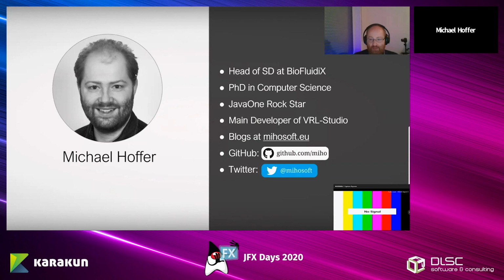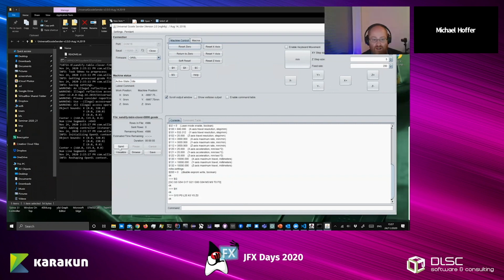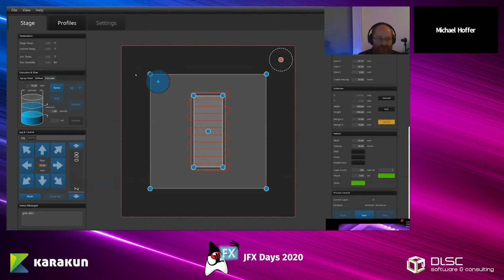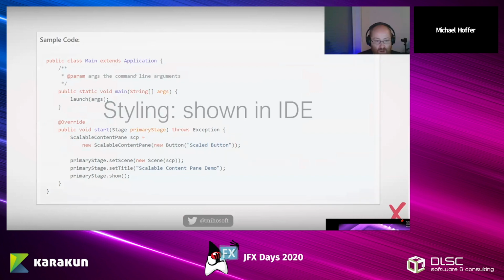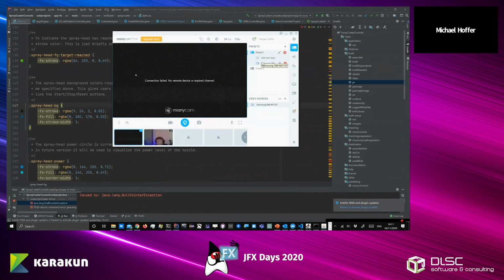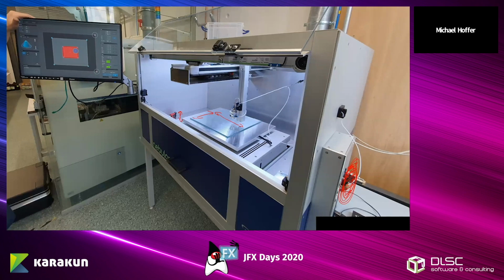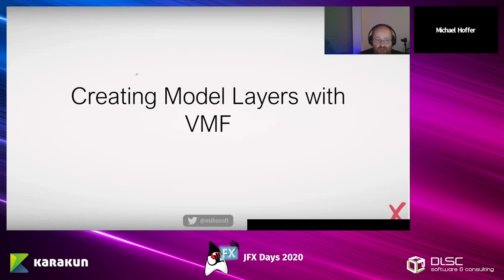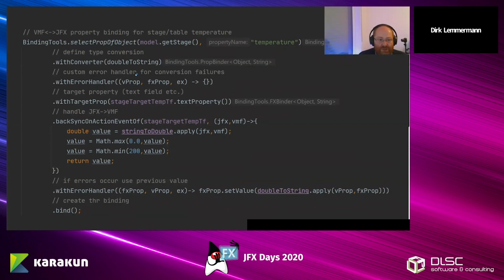JavaFX Touch @ Industrie | Michael Hoffer @ JFX Days 2020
Creating reliable and modern Desktop applications is one of the key strengths of JavaFX. Yes, desktop applications are still relevant.

At BioFluidiX, we use JavaFX for creating intuitive touch-based user interfaces for controlling our liquid handling robots and other devices. The JavaFX scene graph is ideal for the interactive visualization of robotic actuators and sensors. Java is well equipped for communicating with industrial hardware and the property API is convenient for processing real-time data.

In this presentation, Michael Hoffer showed real-world applications as well as a user interface for the Arduino-based DIY project "ZEN-table", a sand table that draws beautiful sand patterns.

This session has been recorded on Nov 24 during the JFX Days 2020.